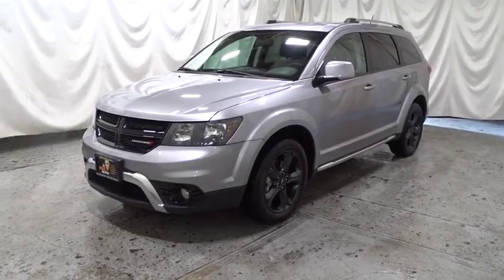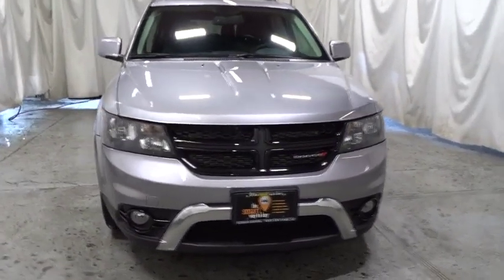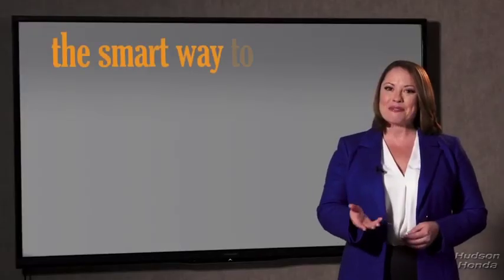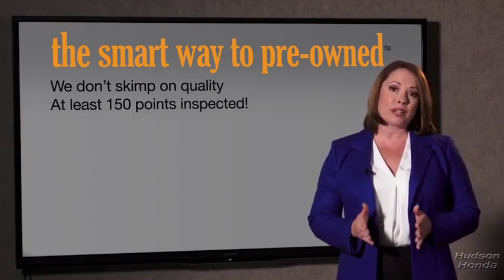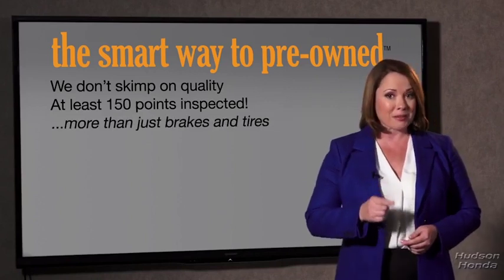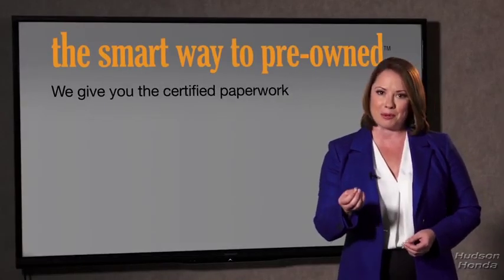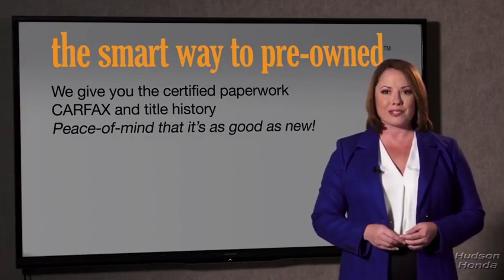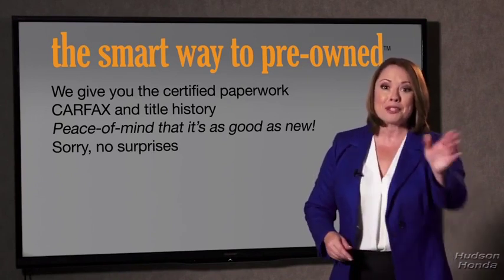2018 Dodge Journey Hudson, West New York, Jersey City, Tenafly, Paramus, NJ HHJT364168U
2018 Dodge Journey available in Hudson, New Jersey at Hudson Honda. Servicing the West New York, Jersey City, Tenafly, Paramus, NJ area.

Hudson Honda
6608 John F Kennedy Blvd

Radio: Uconnect 3 w/8.4 Display,Integrated Roof Antenna,Uconnect w/Bluetooth Wireless Phone Connectivity,6 Speakers,Radio w/Seek-Scan, Clock, Speed Compensated Volume Control, Aux Audio Input Jack, Steering Wheel Controls, Voice Activation, Radio Data System, DVD-Audio and External Memory Control,Streaming Audio,Graphic Equalizer,Liftgate Rear Cargo Access,Body-Colored Rear Bumper w/Black Rub Strip/Fascia Accent and Metal-Look Bumper Insert,Fully Automatic Aero-Composite Halogen Daytime Running Headlamps w/Delay-Off,Roof Rack Rails Only,Fixed Rear Window w/Fixed Interval Wiper and Defroster,Black Side Windows Trim,Body-Colored Door Handles,Black Grille,Galvanized Steel/Aluminum/Composite Panels,Clearcoat Paint,Deep Tinted Glass,Speed Sensitive Variable Intermittent Wipers,Wheels: 19 x 7 Black Noise Aluminum NO LONGER AVAILABLE for factory ordering; standard equipment as of March 12, 2018.,Body-Colored Front Bumper w/Black Rub Strip/Fascia Accent and Metal-Look Bumper Insert,Metal-Look Bodyside Insert,Tailgate/Rear Door Lock Included w/Power Door Locks,Steel Spare Wheel,Compact Spare Tire Stored Underbody w/Crankdown,Body-Colored Power Heated Side Mirrors w/Manual Folding,LED Brakelights,Tires: P225/55R19 BSW AS Touring,Front Fog Lamps,Perimeter/Approach Lights,Valet Function,Proximity Key For Doors And Push Button Start,Front Center Armrest and Rear Center Armrest,HVAC -inc: Underseat Ducts, Auxiliary Rear Heater and Headliner/Pillar Ducts,Systems Monitor,Power Rear Windows and Fixed 3rd Row Windows,Leather Seats w/Sport Mesh Inserts,Compass,Illuminated Locking Glove Box,Full Floor Console w/Covered Storage, Mini Overhead Console w/Storage, Conversation Mirror and 4 12V DC Power Outlets,Trip Computer,10-Way Power Driver Seat -inc: Power Height Adjustment, Fore/Aft Movement, Cushion Tilt, Manual Recline and Power 4-Way Lumbar Support,Remote Keyless Entry w/Integrated Key Transmitter, 2 Door Curb/Courtesy, Illuminated Entry and Panic Button,Illuminated Front Cupholder,Cruise Control w/Steering Wheel Controls,Redundant Digital Speedometer,Manual Tilt/Telescoping Steering Column,40-60 Folding Split-Bench Front Facing Manual Reclining Tilt ft.n Slide Fold Forward Seatback Rear Seat w/Manual Fore/Aft,4-Way Passenger Seat -inc: Manual Recline and Fore/Aft Movement,Interior Trim -inc: Metal-Look Instrument Panel Insert, Metal-Look Door Panel Insert and Chrome/Metal-Look Interior Accents,Delayed Accessory Power,Front Seats w/Power 4-Way Driver Lumbar,Fade-To-Off Interior Lighting,Air Filtration,Sentry Key Engine Immobilizer,Front And Rear Map Lights,4 12V DC Power Outlets,Driver Foot Rest,Rear Cupholder,Full Cloth Headliner,1 Seatback Storage Pocket,Power 1st Row Windows w/Driver 1-Touch Down,Day-Night Auto-Dimming Rearview Mirror,Cargo Space Lights,Full Carpet Floor Covering -inc: Carpet Front And Rear Floor Mats,Fixed 50-50 Bench 3rd Row Seat Front, Manual Recline, Manual Fold Into Floor and 2 Fixed Head Restraints,Driver And Passenger Visor Vanity Mirrors w/Driver And Passenger Illumination,Digital/Analog Display,Instrument Panel Bin, Interior Concealed Storage, Driver / Passenger And Rear Door Bins and 2nd Row Underseat Storage,Carpet Floor Trim,ATC w/3 Zone Temp Control,Outside Temp Gauge,Premium Door Trim Panel w/Stitching,Leather Wrapped Shift Knob,Cargo Net,Gauges -inc: Speedometer, Odometer, Oil Pressure, Engine Coolant Temp, Tachometer, Oil Temperature, Transmission Fluid Temp, Engine